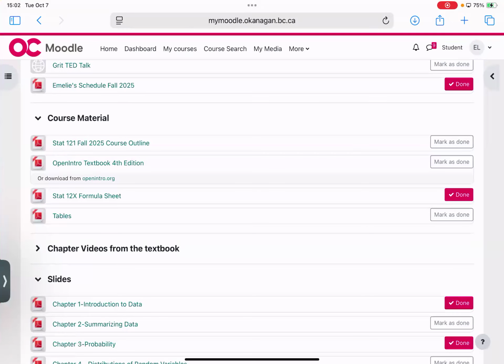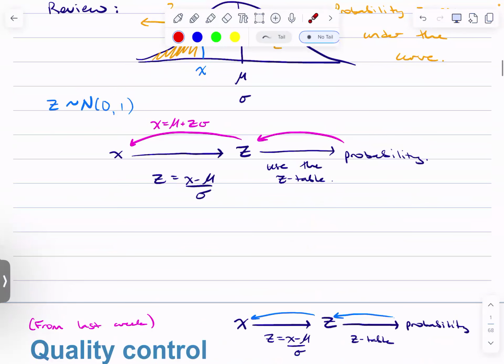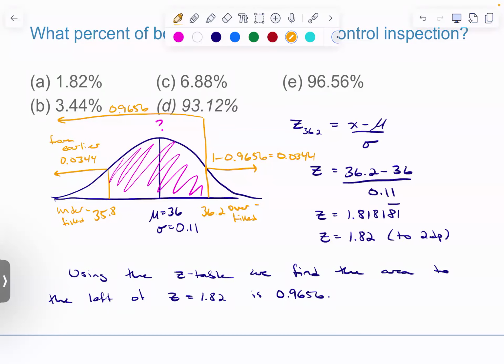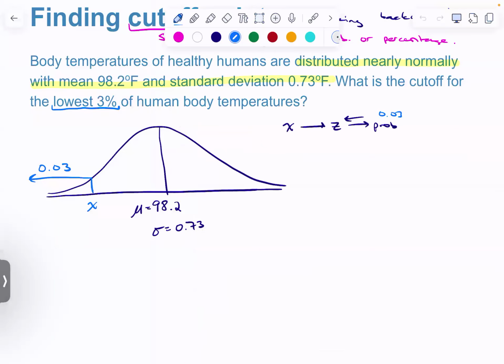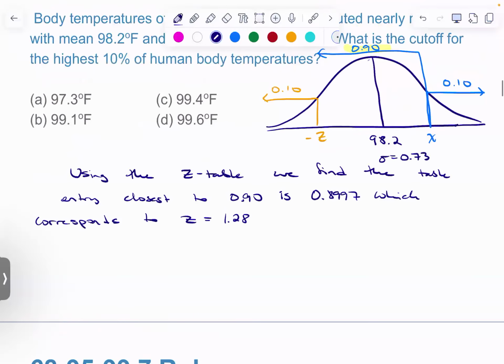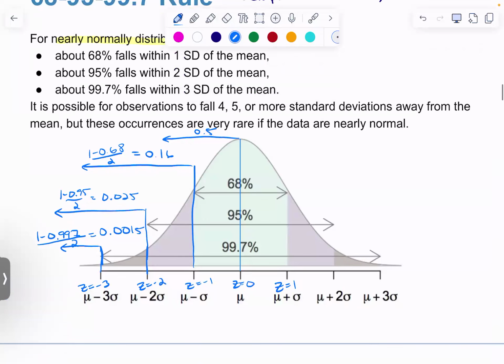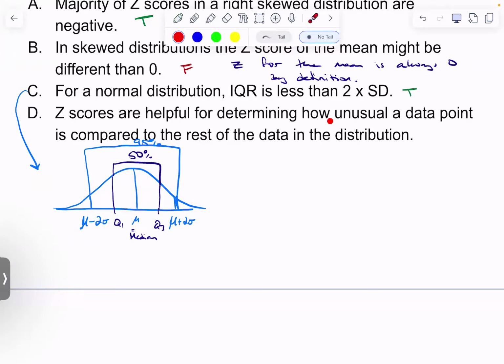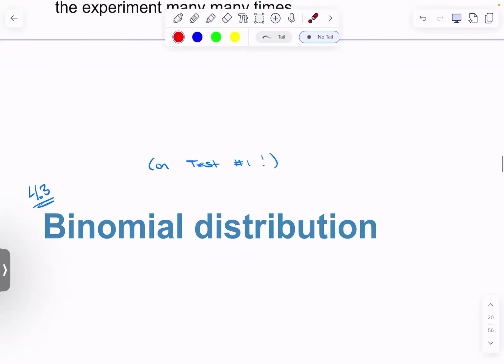Stat 121 Oct 7 2025 Chapter 4 Section 1 (continued) and 2